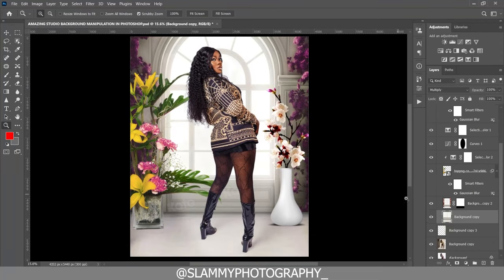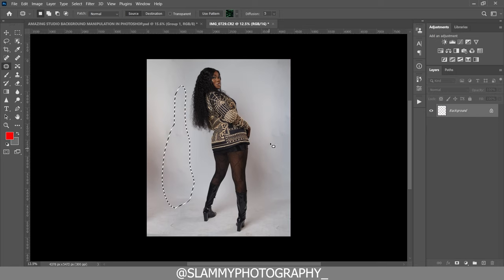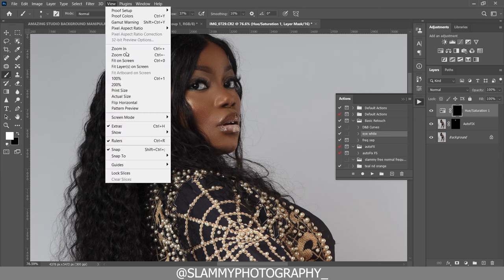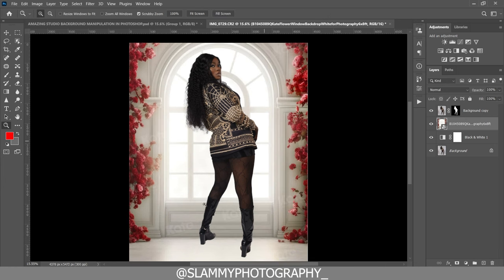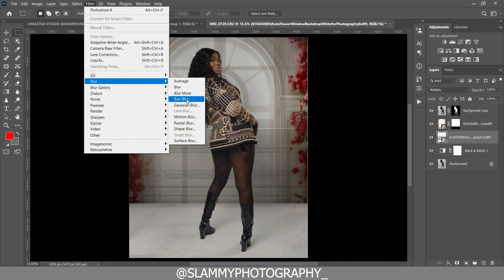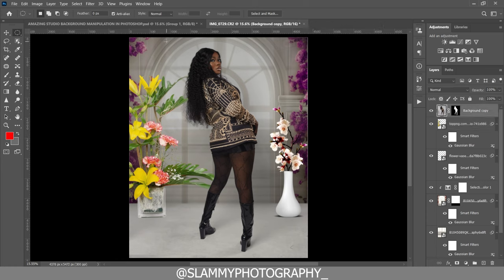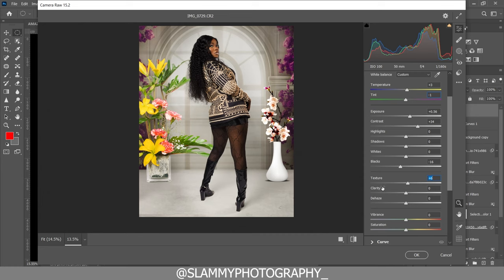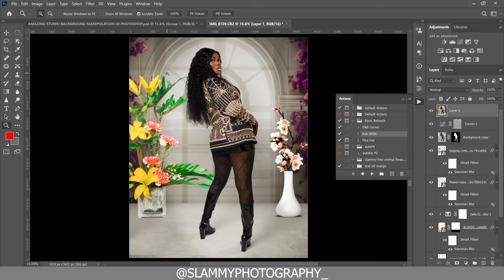Amazing BACKGROUND MANIPULATION In Photoshop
This is the Link to Free studio background overlays, Presets, Luts and Actions